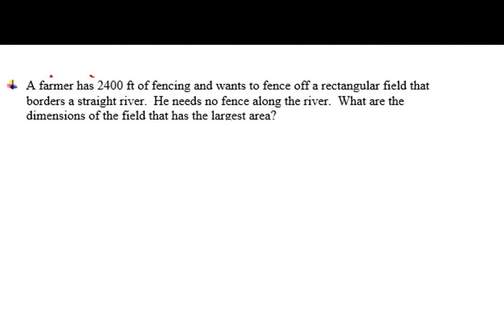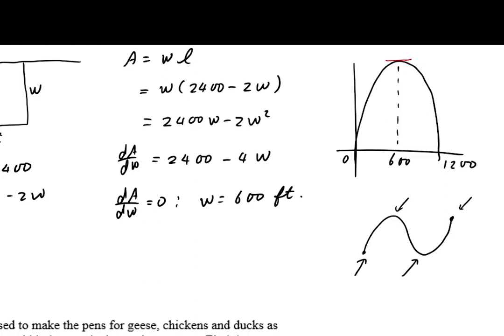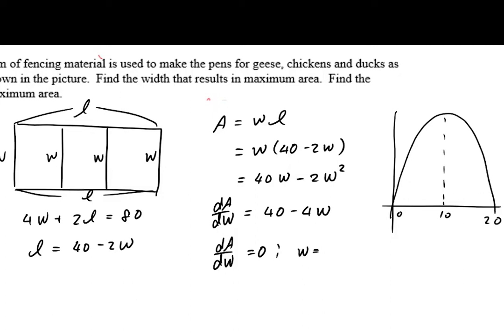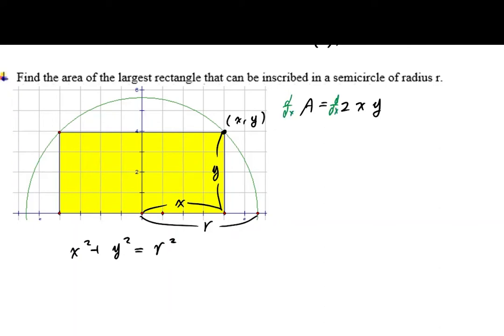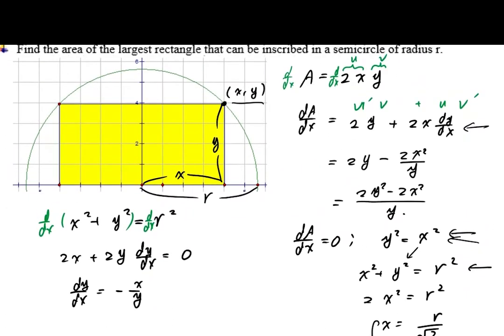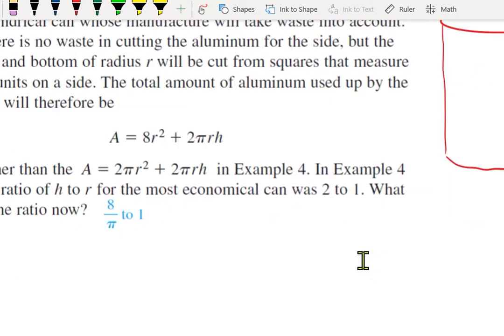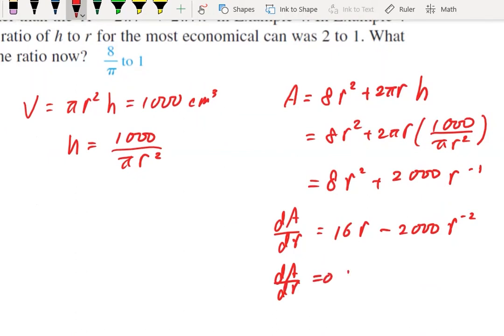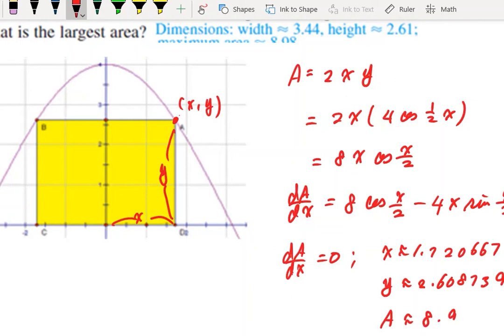Calculus 4 4 Modeling and Optimization